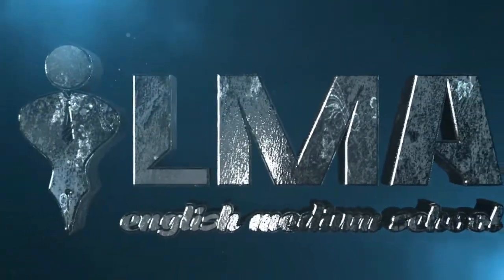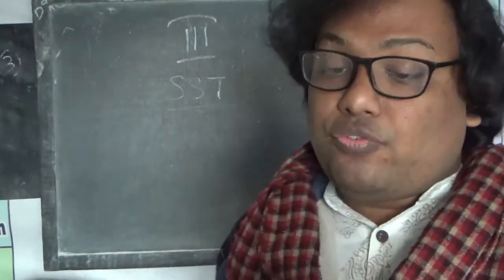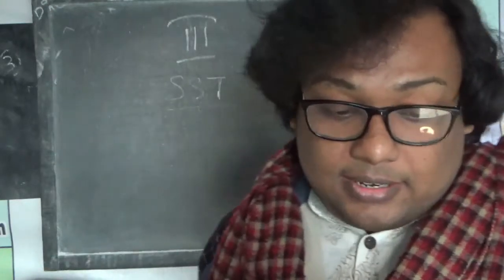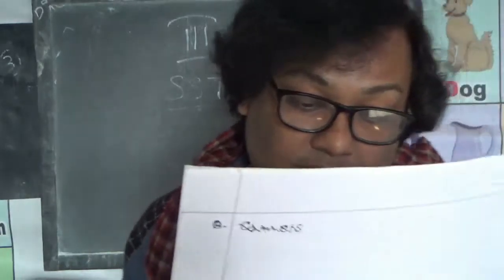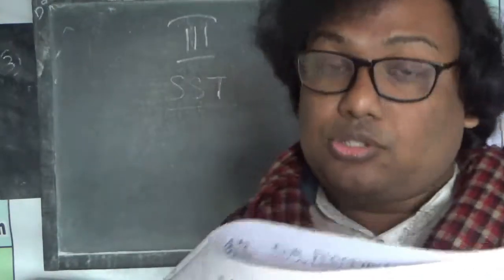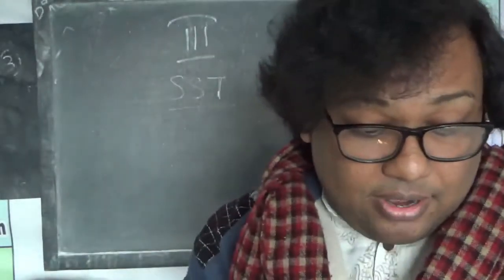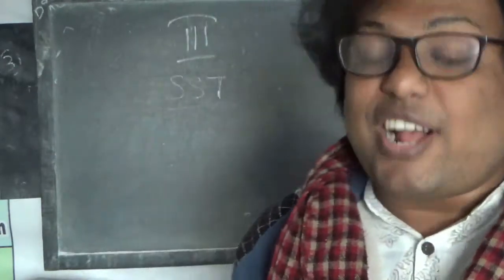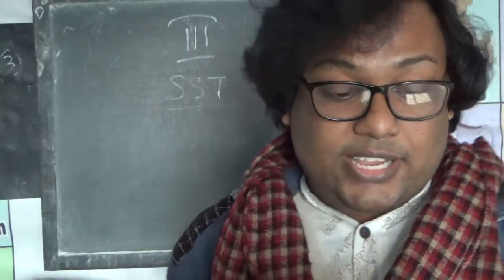Class 3 SST 29 12 2020